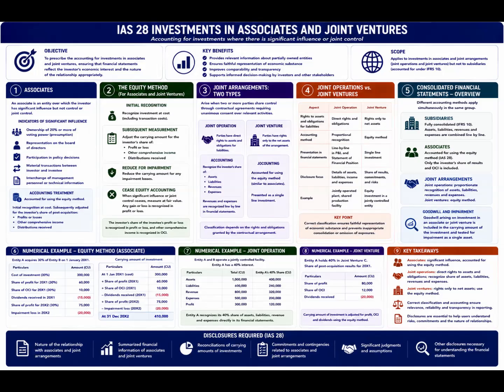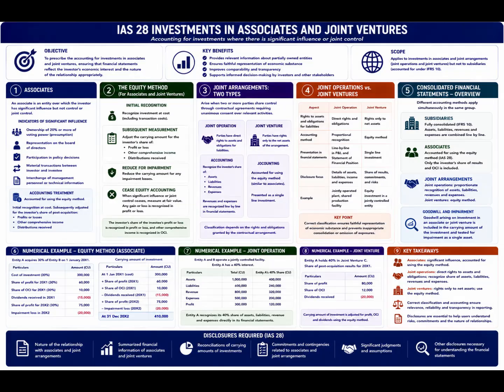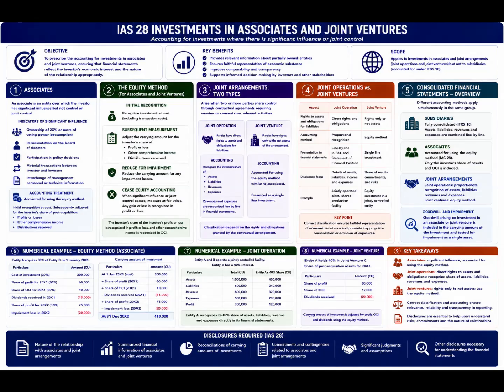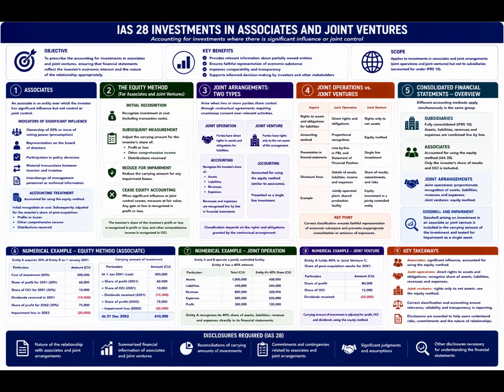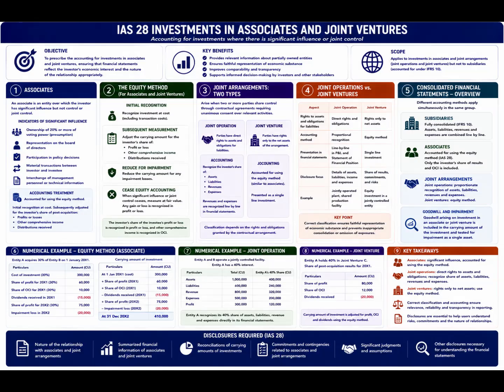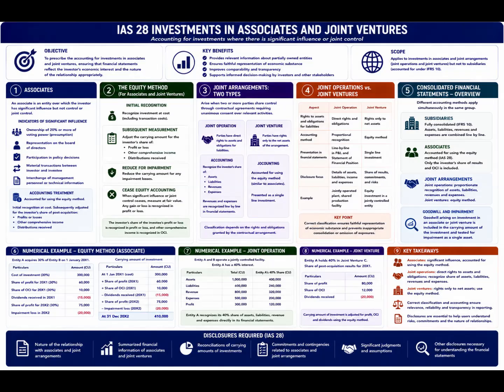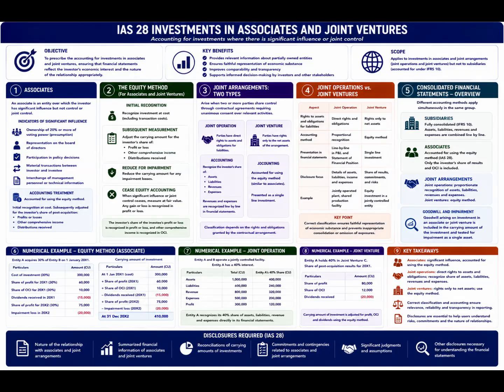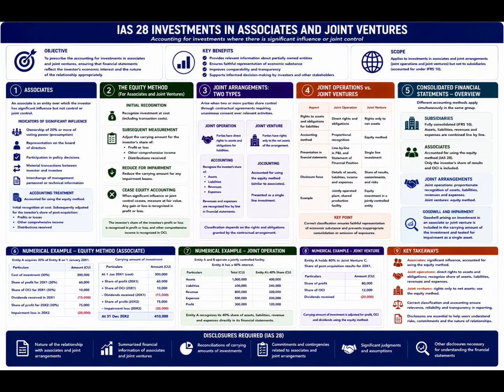ACCA FR IAS 28 Investments in Associates